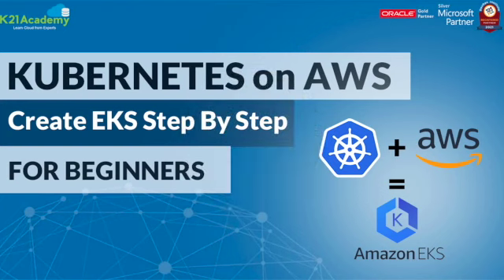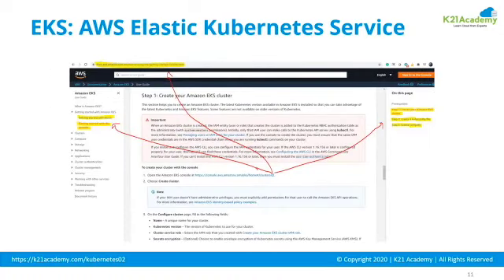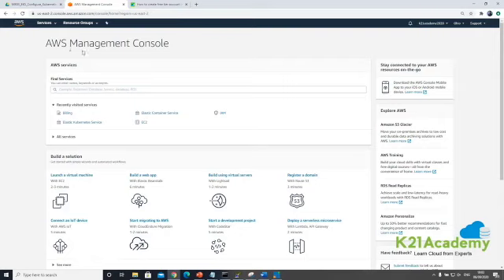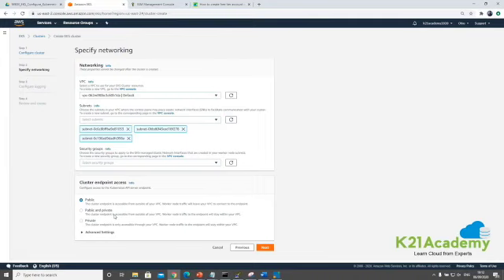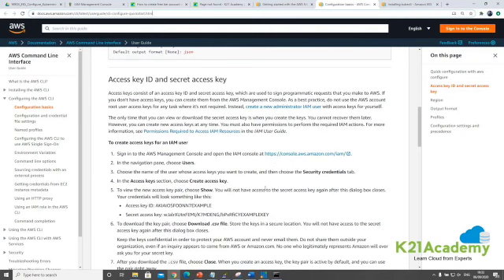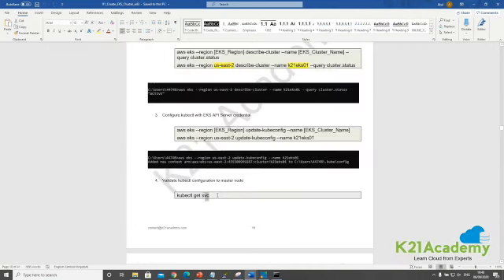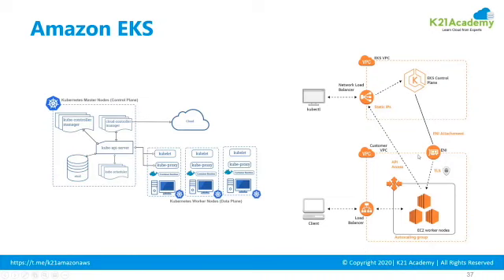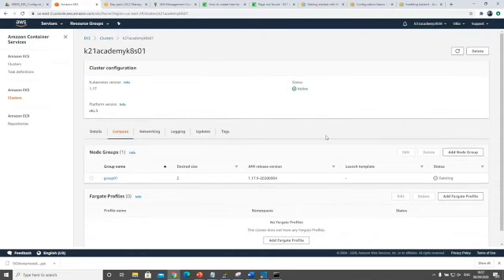How To Create AWS EKS - Kubernetes in AWS